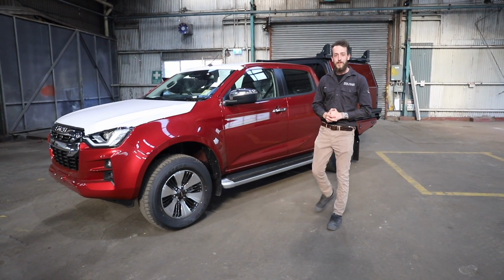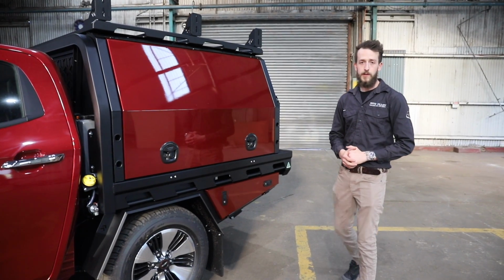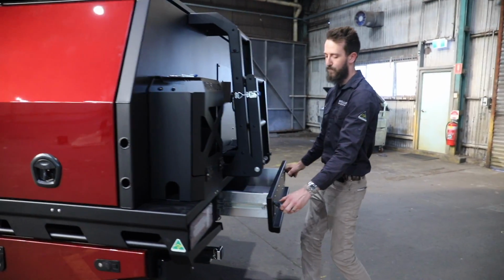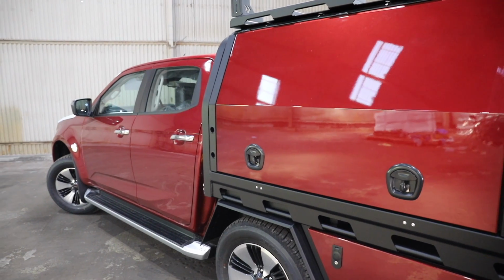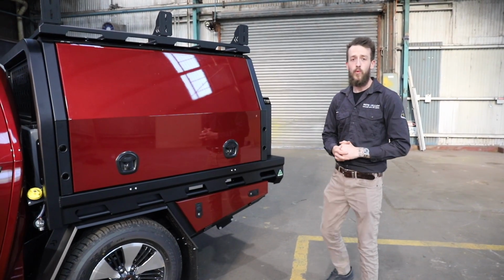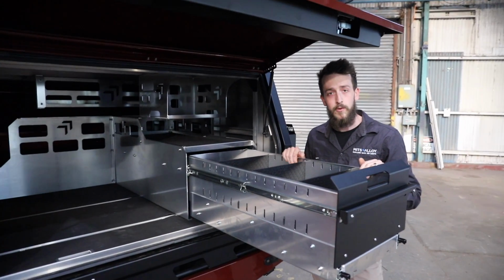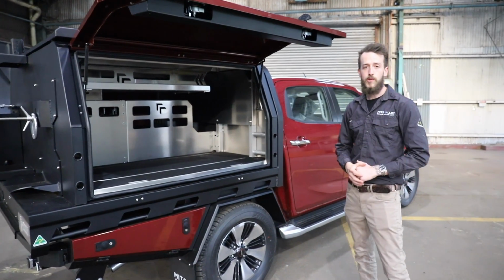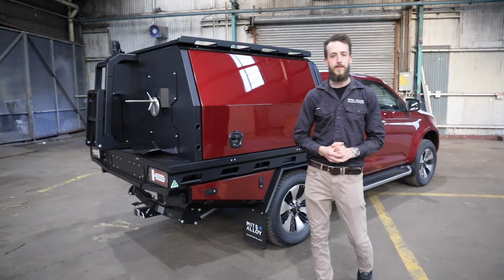Grahams new ISUZU DMAX walkthrough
Harry gives us a walkthrough on Graham from 4WD 24/7's  brand new DMAX

For a quote for a setup like this in your vehicle, head over and fill in the quote form and we will get it back to you with a ballpark figure. Alternatively, you can call us to have a chat on 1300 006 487